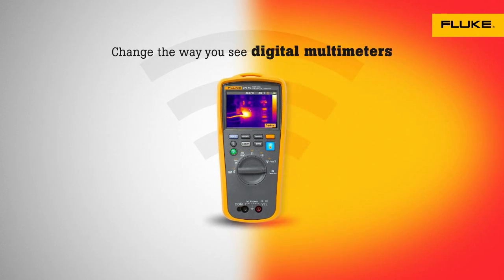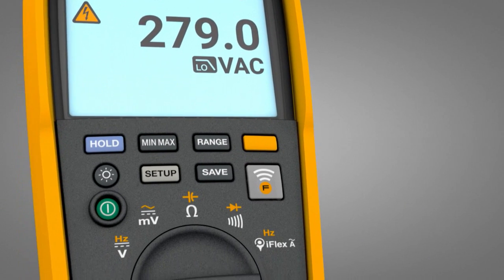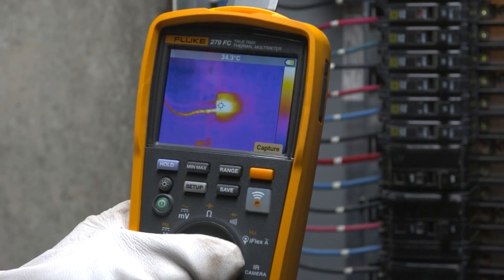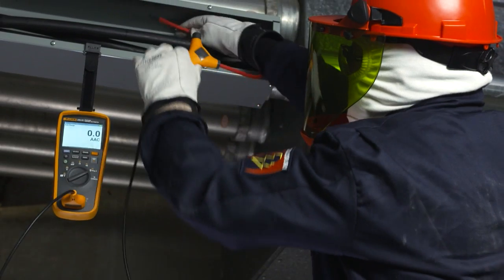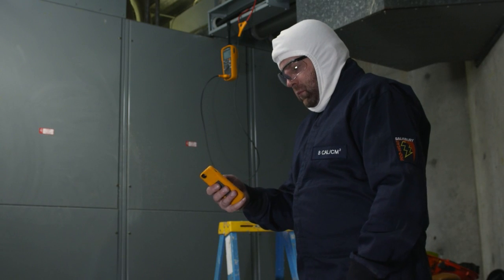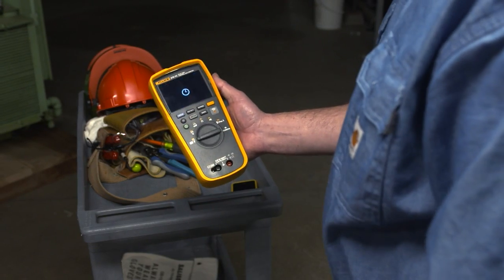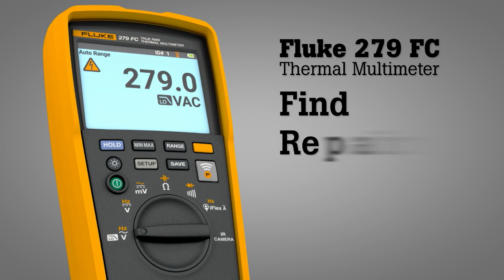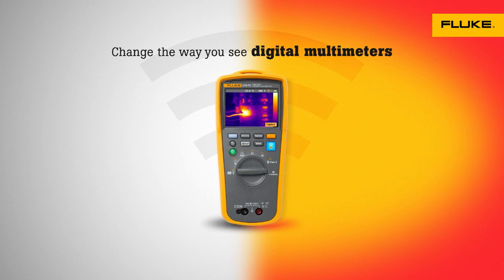Why you need the Fluke 279 FC True-rms Thermal Multimeter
Fluke 279 FC True-rms Thermal Multimeter helps you find, repair, validate, and report many electrical issues quickly so that you are confident problems are solved.
The 279 FC is a full-featured DMM with integrated thermal imaging. It is a first-line troubleshooting tool for electrical equipment that reveals many electrical issues rapidly and from a safe distance. The 279 is designed to increase your productivity and confidence. Easily detect a heat map on the 3.5 inch full colour LCD screen, that shows you where the hotspot is, before you begin your repairs. Using the integrated iFlex, you can take measurements in tight akward spaces up to 2500 amps. With wireless technology, you can view the measurements remotely.